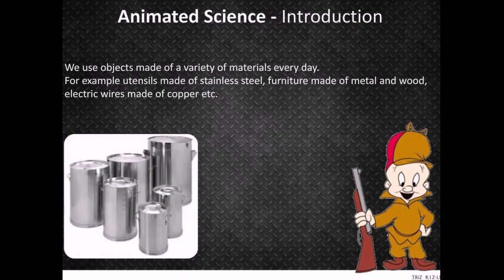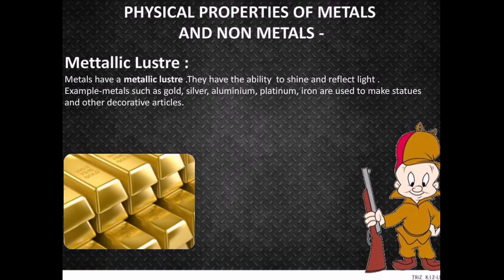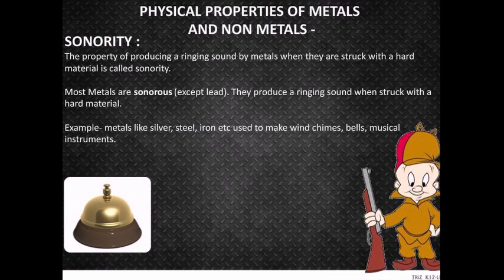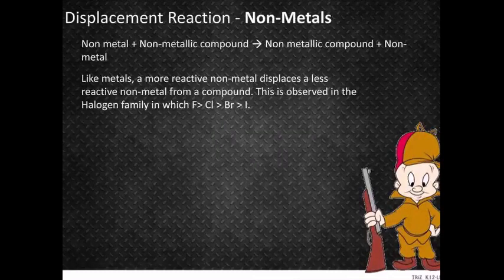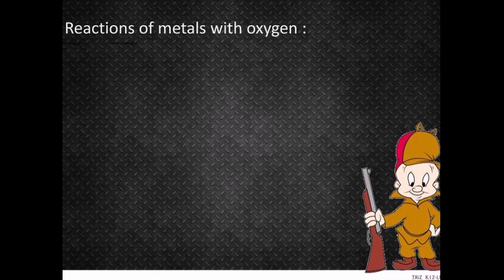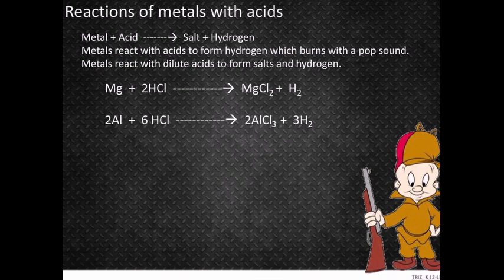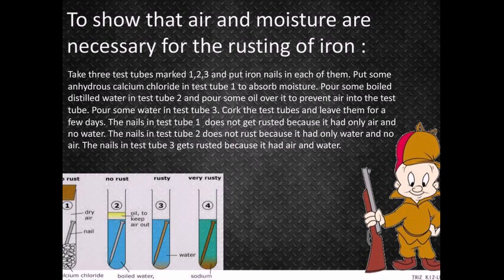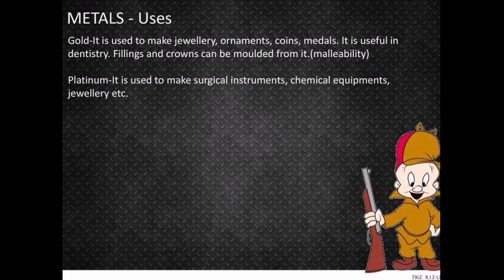CBSE Standard 8 Chapter 4 MATERIALS : METALS AND NON-METALS part 3 detailed explanation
MATERIALS : METALS AND NON-METALS Standard 8  chapter 4 Educational contact ,Educational video,CBSE contact, NCERT  content,CBSE video.